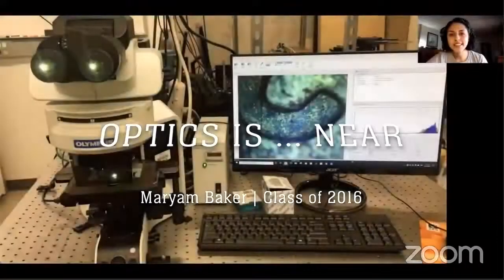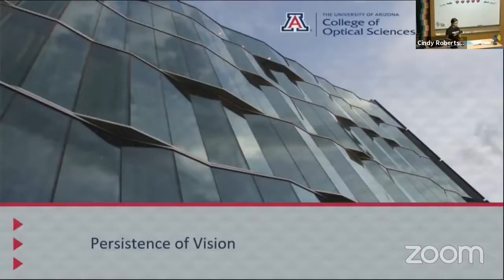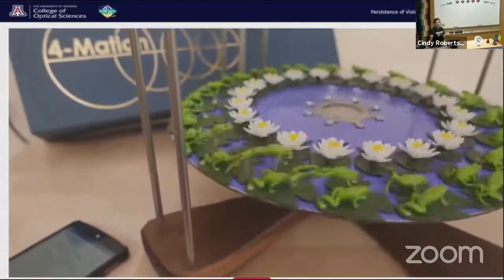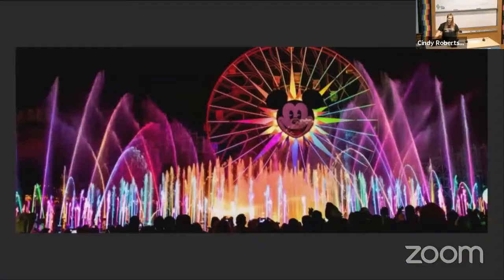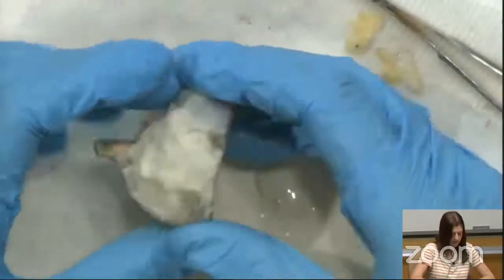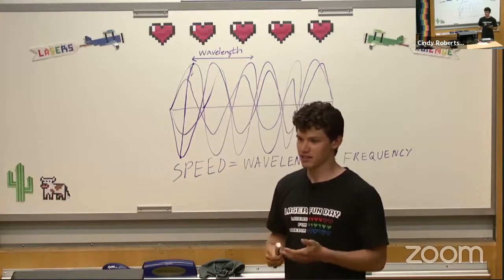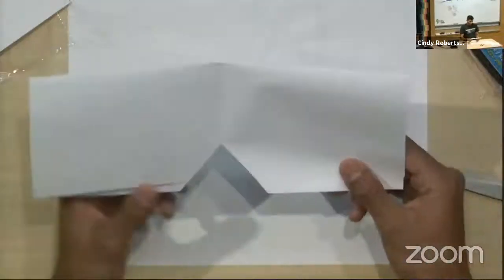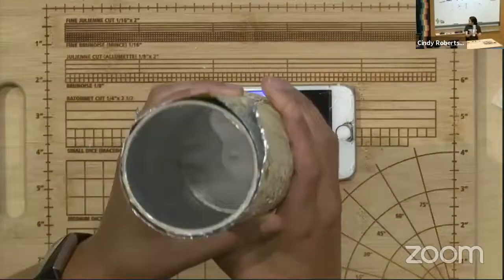10th Annual Laser Fun Day, Full Version